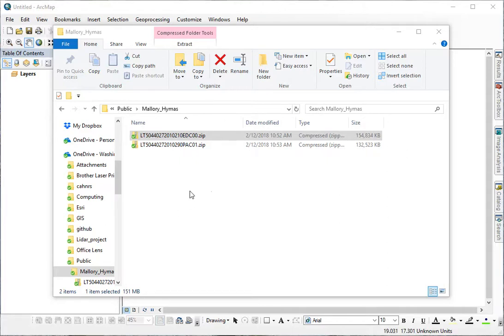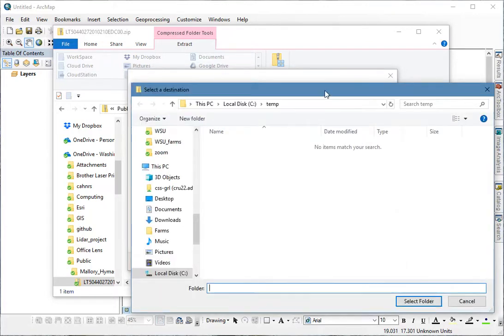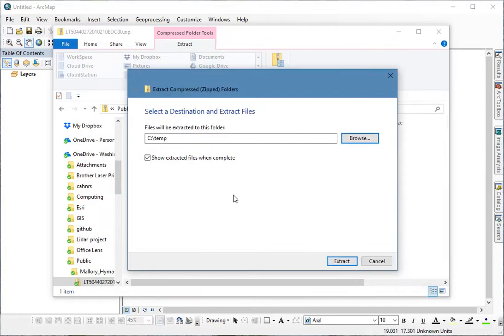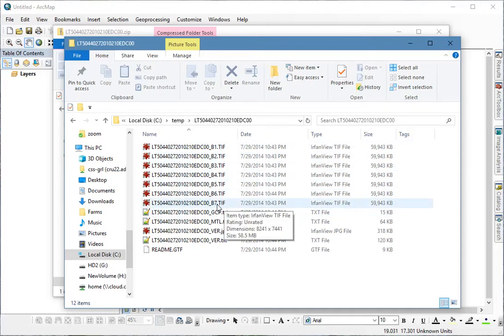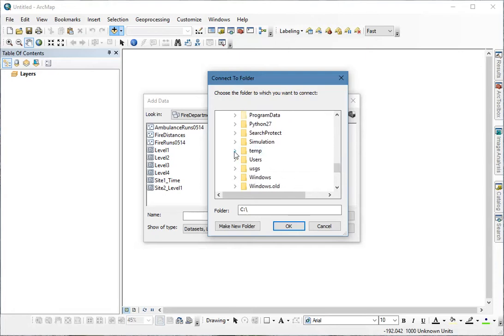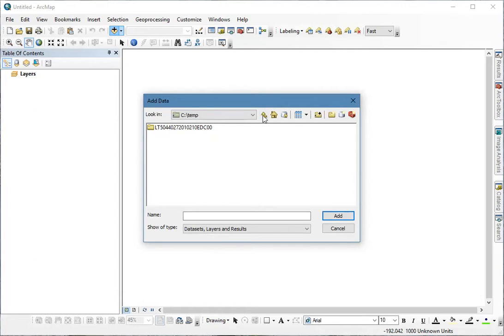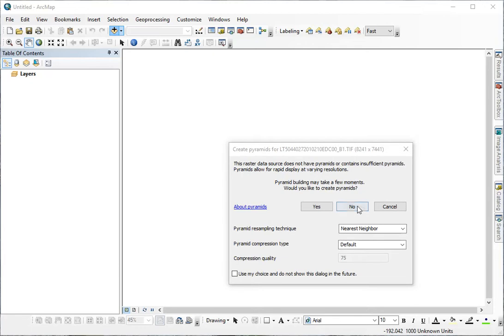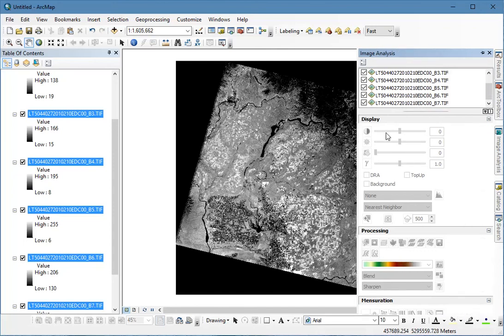Extracting Landsat 5 data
How to unzip a Landsat 5 data set and load the bands into ArcMap.